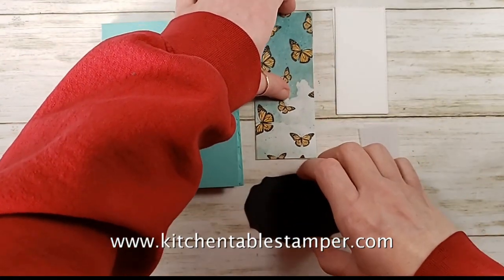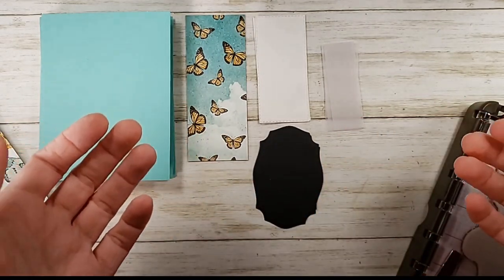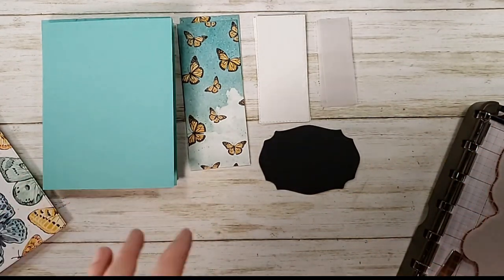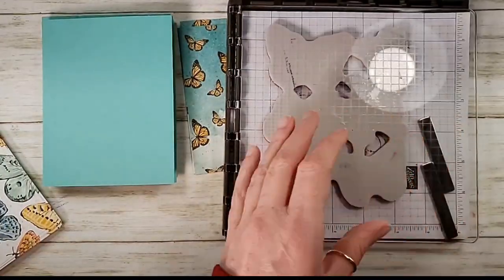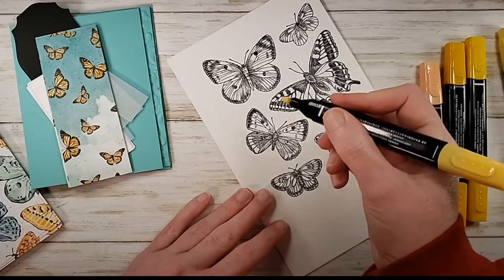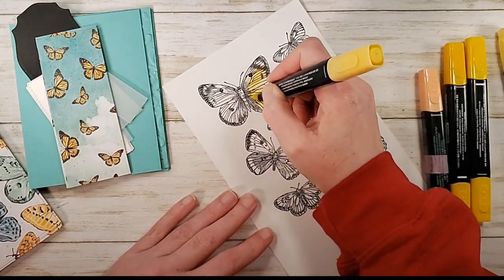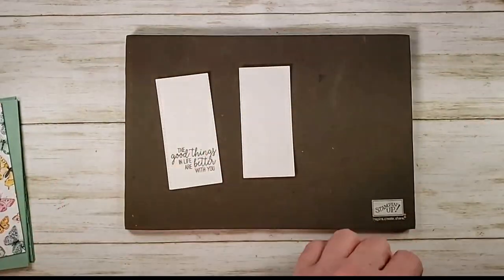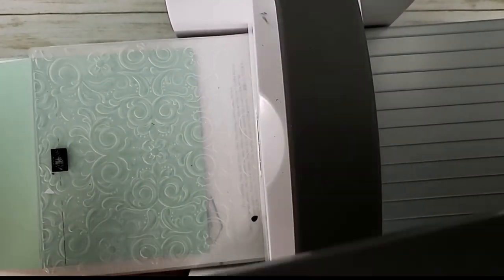Stampin' Up! Brilliant Butterfly SIX CARDS FUN with PARTS and PIECES Challenge Kitchen Table Stamper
***Previously Recorded, No Longer LIVE*** Stampin' Up! US Demonstrator Marisa Alvarez shares SIX CARDS and a fun stamping challenge using the NEW Butterfly Bouquet products from Stampin' Up!

Butterfly Bijou 6" X 6" (15.2 X 15.2 Cm) Designer Series Paper [156824] - Price: $11.50